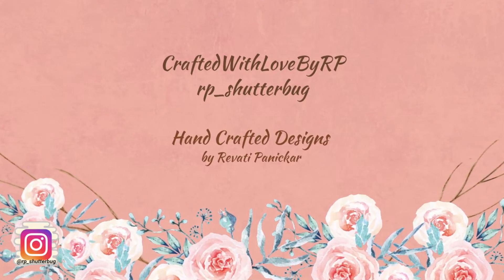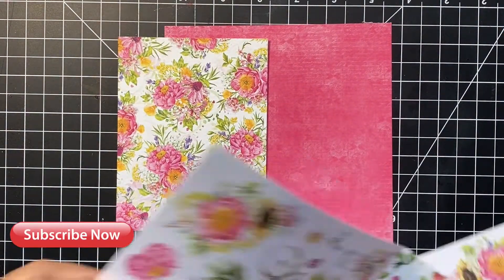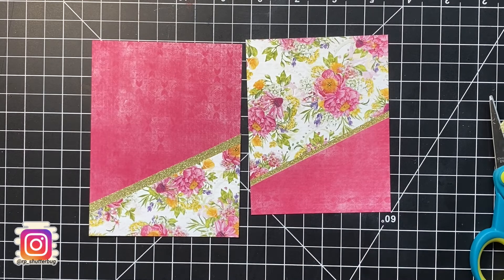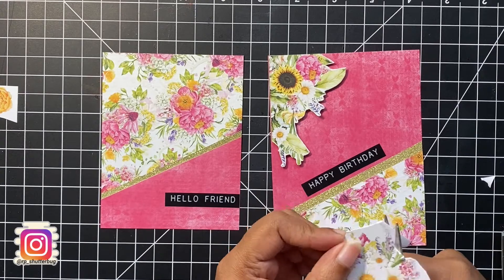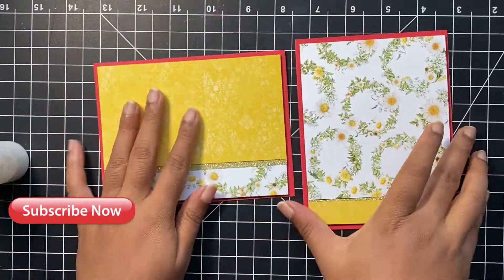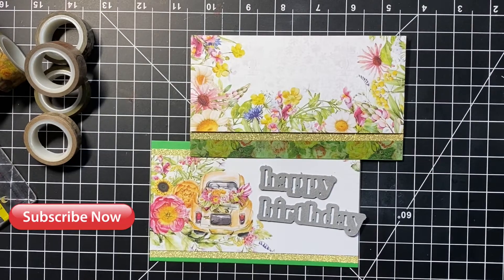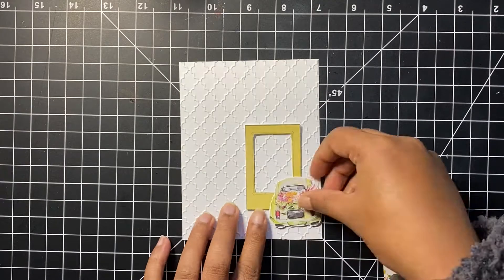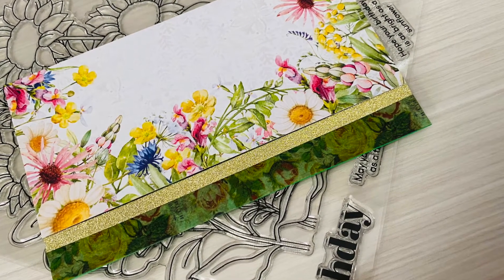Card Backgrounds using Pattern Papers (SSS September Card Kit)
Time to use all your pattern papers in your crafty stash. Here is a very fun video tutorial using the The Four Seasons Summer 6x6 paper pad that came with the sunshine Flowers Card Kit from SimonSaysStamp September card kit.

All the components of the kit are sold separately. So if you are not interested in getting the entire bundle, you can just go for whatever item you prefer to include in your crafty stash.

Your love means a lot to me and my channel

You can now order this card for you and your loved ones @ etsy.com (CraftedWithLoveByRP)
Link on the link to shop

🐕 Please check out the website of Saving Great Animals..an amazing organization that works for finding forever homes for little furry babies..Please click on the link below for more information on this amazing organization

🐕 Click on the link below if you are willing to help our organization. Your support means a lot.

*SUPPLY LIST*

• Pro Sticky Double-sided Adhesive tape

• Simon Says Stamp Card Kit of the Month September 2021 - SUNSHINE FLOWERS

• P13 The Four Seasons Summer 6 X 6 Paper Pad

*NOTE*
If you are interested in receiving any of my cards, please mention in the comment section below, I can mail it out to you. (Due to Covid, Shipping Within US only)